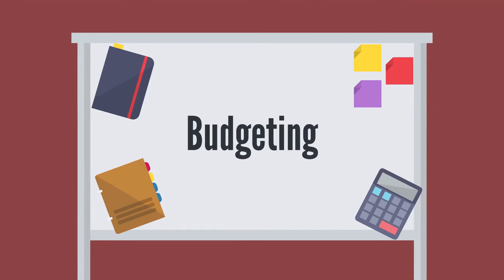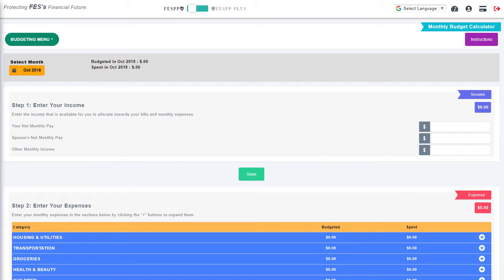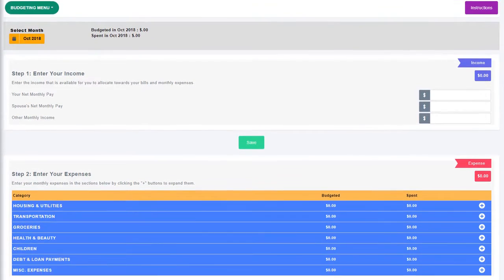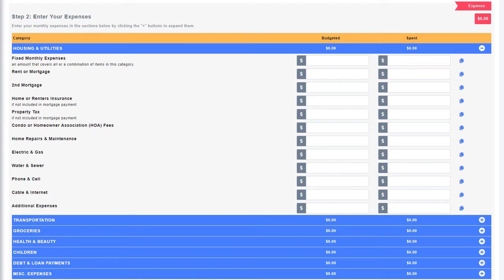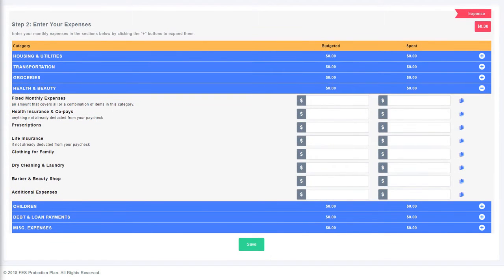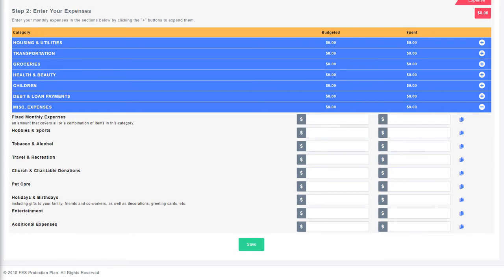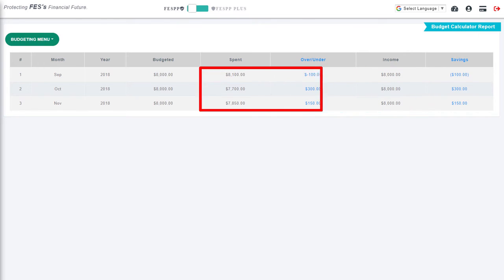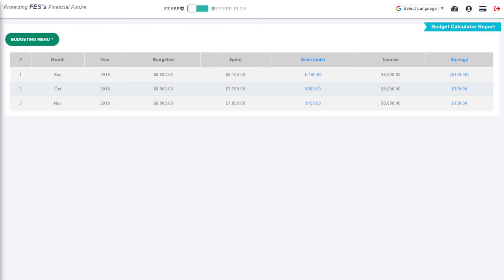UCES - Budgeting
It's been proven time and time again that creating a budget can help you pay off debt, save money and put yourself into a solid financial position. Our online budgeting system features a modernized design, with preset categories allowing you to simply fill in the blanks and update along the way. Each month, we'll track your progress and place it into a budgeting report - allowing you to see the impact of following and maintaining a budget.

Features

Modernized, Easy-to-Input design

Preset Categories Makes It Simple To Track Your Money

Save Time by Transferring Previous Data to a Following Month

Edit Your Budget From a Month Prior, Prepare Your Budget For 2 Months Forward

Budgeting Report to Track Your Progress